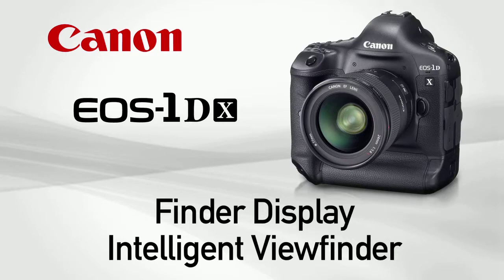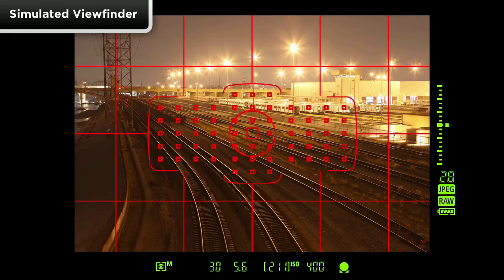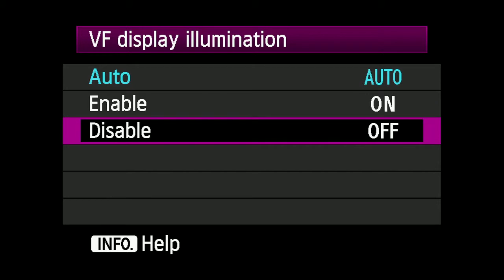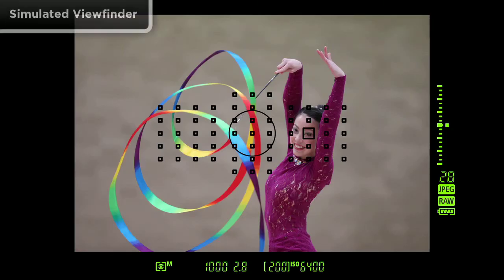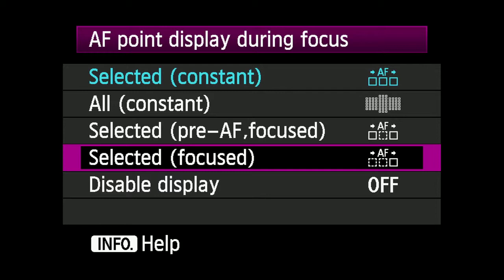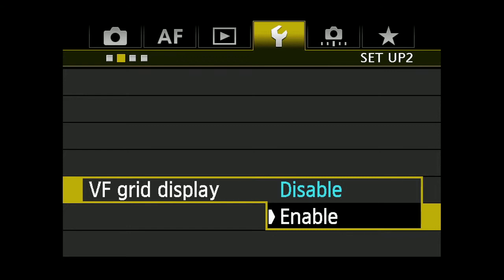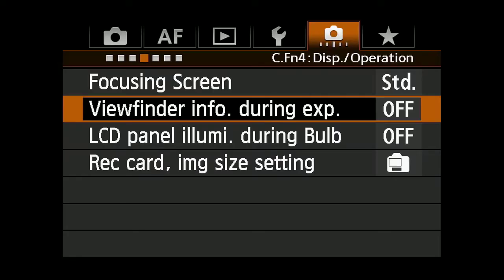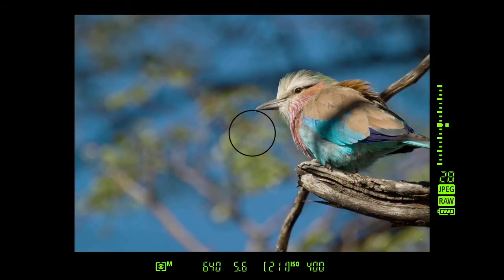EOS 1 D X FinderDisplay